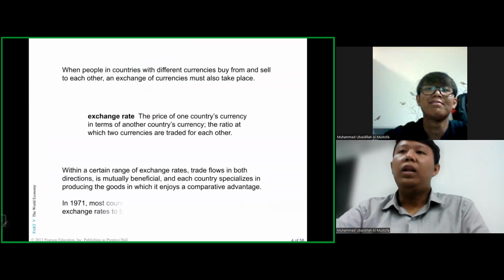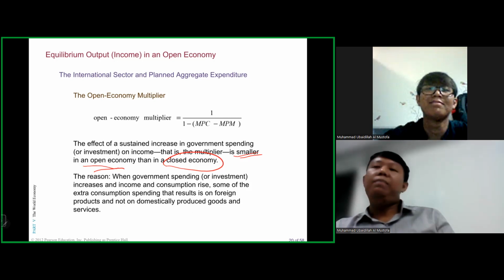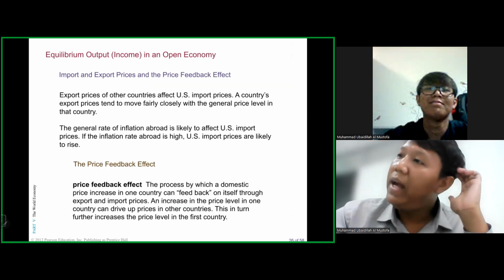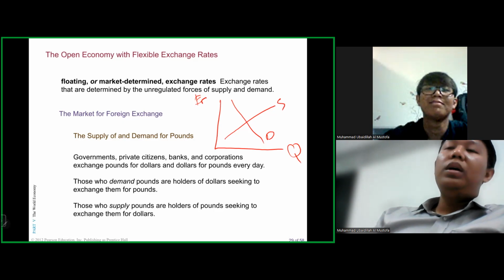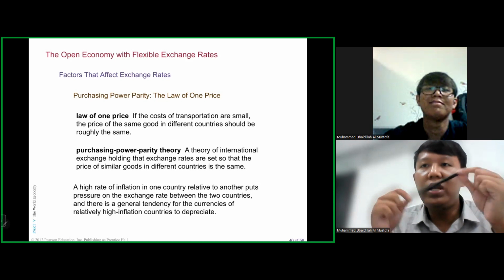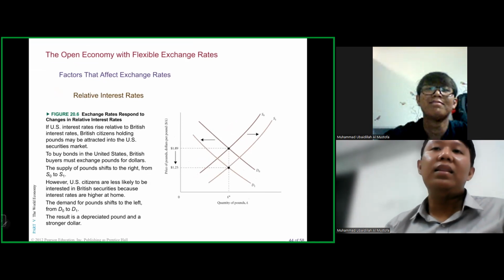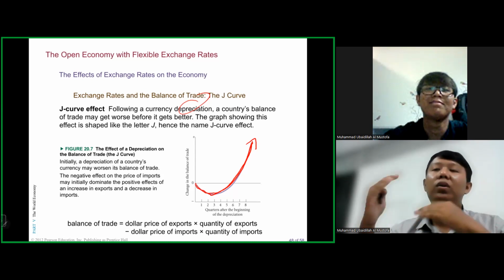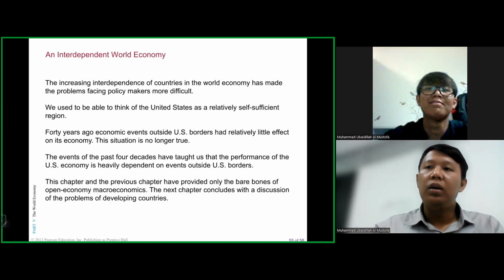Week 14 (Macroeconomics) - International Trade, Comparative Advantage, and Protectionism